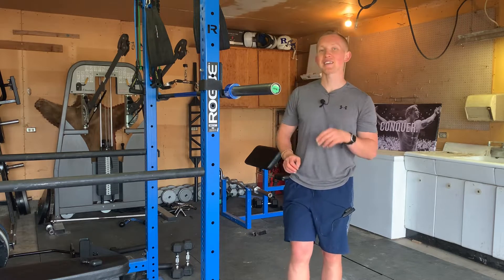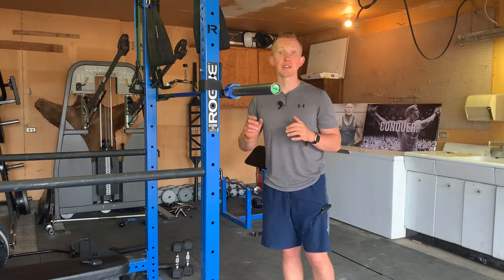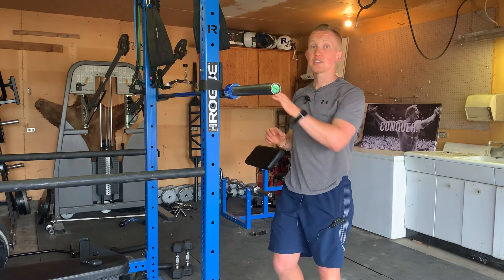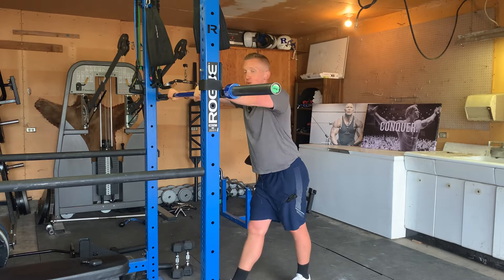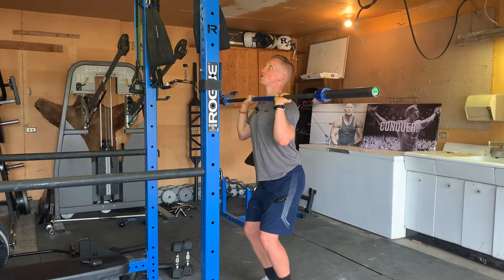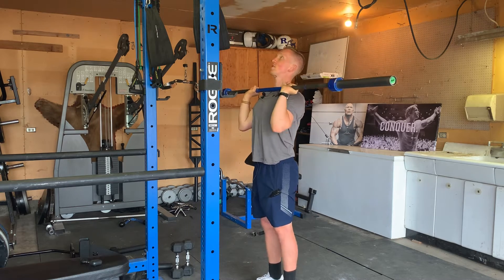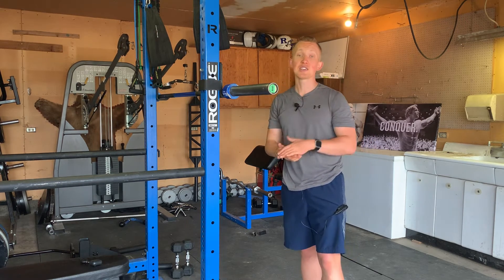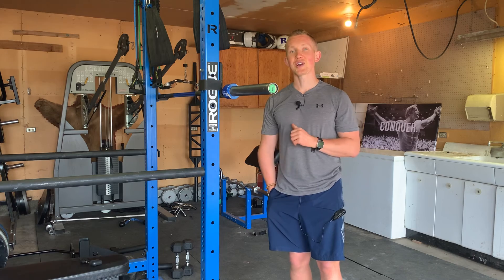How to Split Jerk in 2 minutes or less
For training and nutrition coaching visit: kaizentrainingandnutrition.com

This video demonstrates how to properly perform the barbell split jerk. A simple exercise tutorial for our athletes.

I am a medical professional, but I am not YOUR medical professional. As a fitness coach, I am not providing healthcare, medical, or nutritional therapy services or attempting to diagnose, treat, prevent, or cure any physical, mental, or emotional issue.

Do not disregard medical advice or delay seeking medical advice because of information you read through Kaizen Training and Nutrition. Do not start or stop any medications without speaking to your medical or mental health provider.

The nutrition and training information provided by Kaizen is what we believe to the best path to helping you successfully achieve your fitness goals at the time of writing, but research is subject to change and results are not guaranteed.